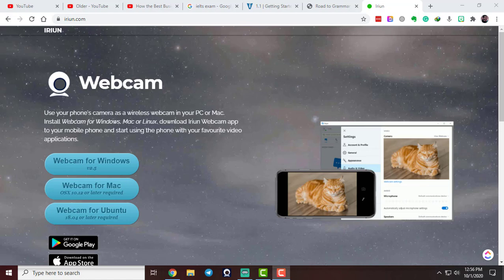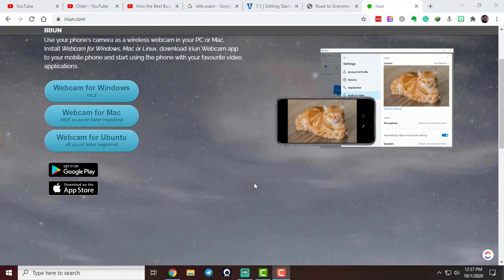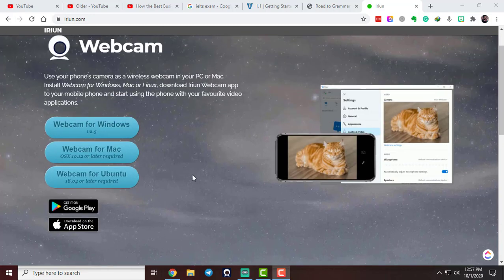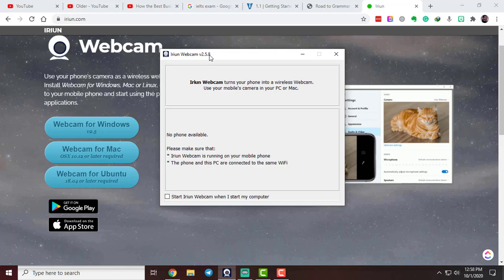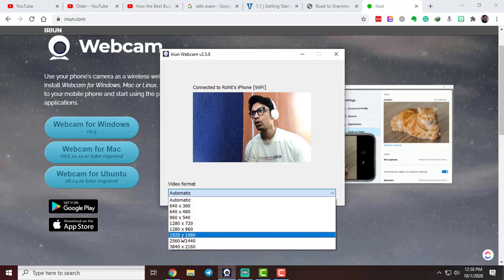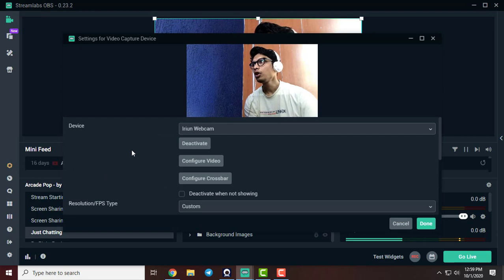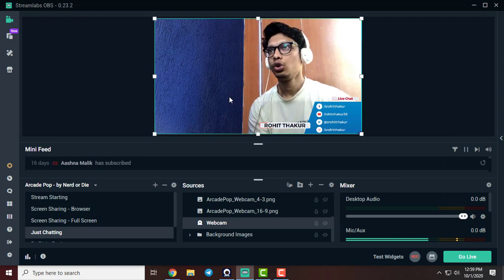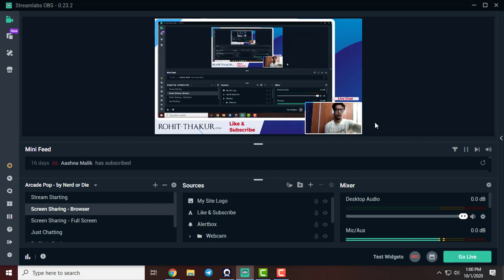How To Use Your Phone As A Webcam